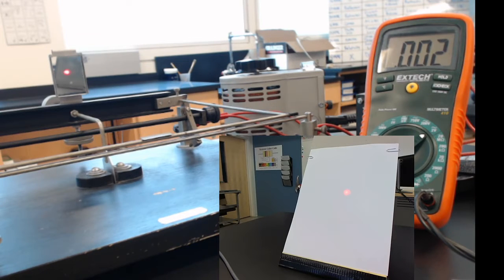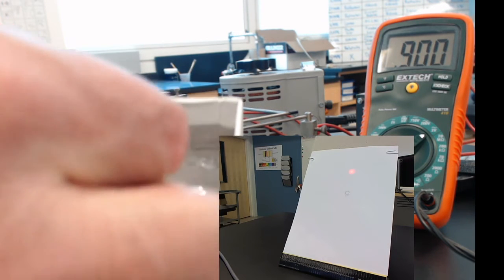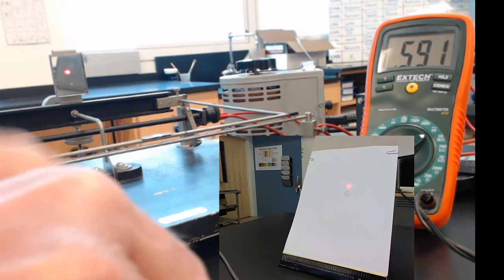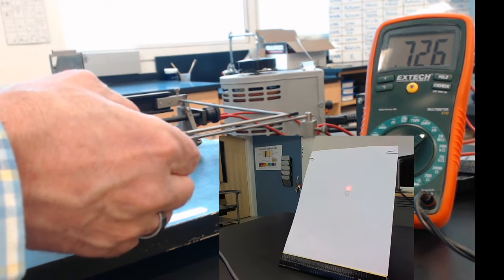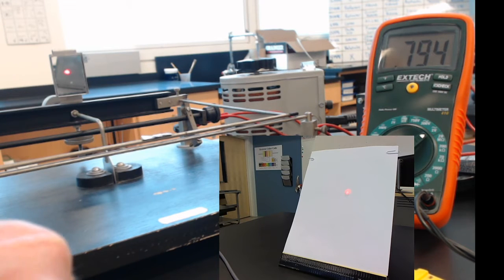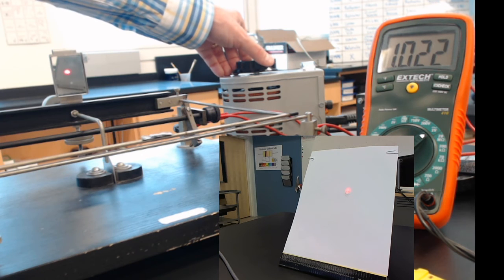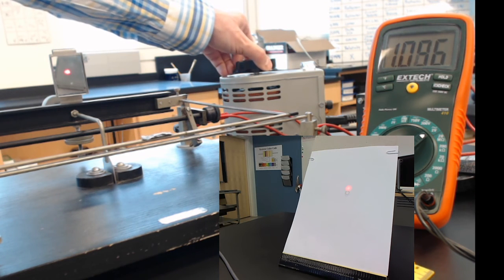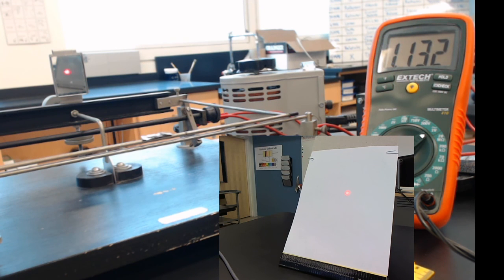9.18. Measurements of Force and Current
Measurements of the force required to return the wire to its original position as a function of the current.